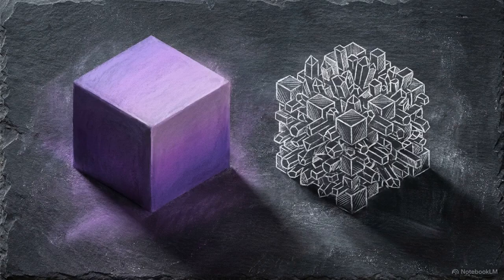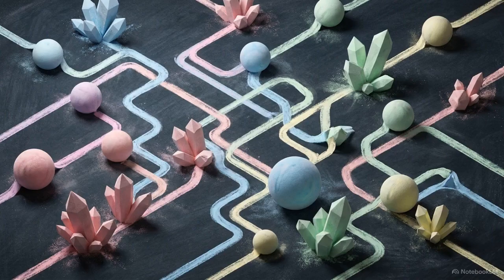The Adelic Langlands Program: Condensed Mathematics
Point-set topology fails fundamentally when attempting to merge the continuous geometries of classical spacetime with the totally disconnected arithmetic geometries of quantum systems. In standard functional analysis, taking the completed tensor product of a continuous real space (\(\mathbb{R}\)) and a discrete \(p\)-adic space (\(\mathbb{Q}_p\)) yields uncomputable **non-Hausdorff spaces**, destroying the convergence of homological algebra.

This mismatch results in severe physical and mathematical pathologies: "metric cliffs" or singularity firewalls at event horizons, wild spectral drift and infinite divergences when computing analytic torsion, and topological instabilities in wormhole throats.

**Condensed mathematics** (pioneered by Dustin Clausen and Peter Scholze) bypasses these point-set failures by redefining the mathematical foundations of space through the following mechanisms:

### 1. Replacing Points with Profinite Probes (The Sheaf Functor)
In point-set topology, a space is defined as a static collection of isolated coordinate points. Condensed mathematics replaces this with a functor—a sheaf—defined on the site of profinite sets:
\[X: \text{Profinite}^{\text{op}} \longrightarrow \text{Set}\]
Profinite sets \(S\) (which are compact, totally disconnected, Hausdorff spaces, such as the Cantor set or \(p\)-adic integers \(\mathbb{Z}_p\)) act as geometric "probes". Instead of evaluating a field at an infinitely sharp coordinate point, a quantum state \(\Phi\) is evaluated by testing how information continuously varies across the entire internal branching configuration of the profinite probe \(S\). This conceptual shift makes the category of condensed abelian groups a **projective, abelian category**, which perfectly preserves exact homological sequences across real and \(p\)-adic fields simultaneously.

### 2. Eliminating Non-Hausdorff Spaces (Solid & Liquid Vector Spaces)
To handle infinite tensor products without encountering uncomputable non-Hausdorff spaces, condensed mathematics lifts real and \(p\)-adic spaces to their condensed counterparts (\(\underline{\mathbb{R}}\) and \(\underline{\mathbb{Q}}_p\)). This allows the construction of **solid \(\mathbb{R}\)-modules** and **liquid \(\mathbb{Q}_p\)-modules**.

Under this liquid architecture, the tensor product \(\underline{\mathbb{R}} \otimes_{\text{Solid}} \underline{\mathbb{Q}}_p\) is mathematically flawless, forming a path-connected condensed vector space where continuous real scaling and discrete \(p\)-adic valuations coexist within a single, stable tensor network. For representations like the Jacquet–Langlands correspondence, this upgrades the map to an **exact tensor-categorical isomorphism**:
\[\mathbf{R}\text{Hom}_{\text{Liq}}\big(\pi_{\text{GL}_2}, \, \mathcal{V}\big) \quad \cong \quad \mathbf{R}\text{Hom}_{\text{Liq}}\big(\pi_{D^*}, \, \mathcal{V}_D\big)\]
This isomorphism guarantees that topological properties are preserved without generating non-Hausdorff fluctuations or metric instabilities.

### 3. Curing Spectral Divergences (Condensed Fredholm Determinants)
When high-energy perturbations force local coordinates to compress or unzip into totally disconnected branches, classical differential operators (like Laplacians) lose compactness, causing Riemann zeta-function regularized determinants to blow up.

Condensed mathematics resolves this by upgrading the continuous derivative \(d\) to a **derived condensed endomorphism** (\(\mathbf{D}_q\)) acting on a liquid vector space. Since liquid vector spaces natively support nuclear operators, the regularized determinant is computed directly via the **condensed Fredholm determinant**:
\[\det\nolimits_{\text{Cond}}(I - \mathbf{D}_q) = \exp \left( - \sum_{n=1}^{\infty} \frac{1}{n} \text{STr}\big( \mathbf{D}_q^n \big) \right)\]
where \(\text{STr}\) is the supersymmetric super-trace. This formulation converges analytically by default without needing arbitrary Riemann zeta-function cutoffs, rendering the resulting **Liquid Ray–Singer Analytic Torsion** (\(\mathcal{T}_{\text{Liquid}}\)) a metric-independent topological invariant immune to spectral drift.

### 4. Preventing Singularities and Firewalls (Smooth State Transitions)
At the coordinate boundary of an event horizon, point-set geometry forces smooth manifolds to fracture or deflate, triggering coordinate division-by-zero crashes or firewall singularities.

In the condensed framework, **space never fractures**. Because condensed sets treat continuous and profinite spaces using the same exact categorical language, an event horizon is reinterpreted as a smooth coordinate interface where a condensed set transitions from a **liquid state** (continuous real exterior) to a **solid state** (discrete \(p\)-adic interior). The underlying functor remains smooth, path-connected, and mathematically well-behaved, securing a unitary phase transition.

.end of space...